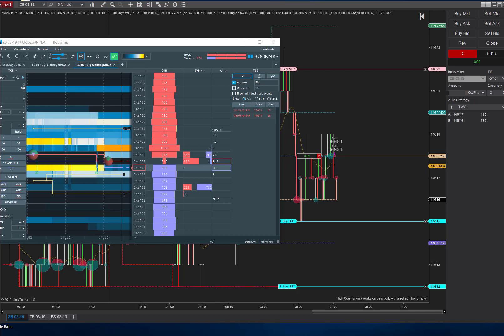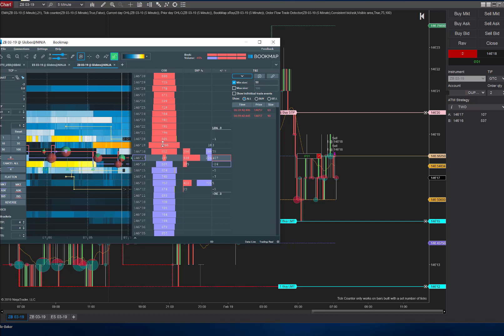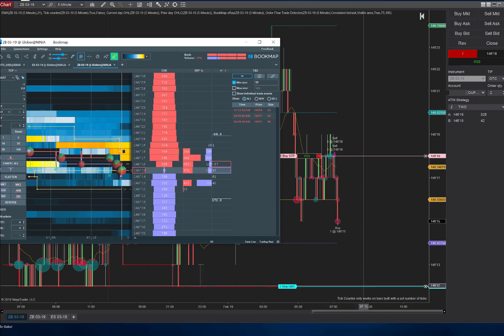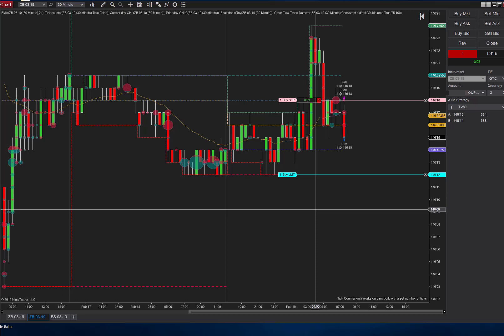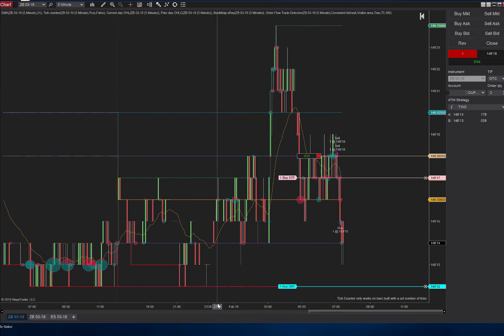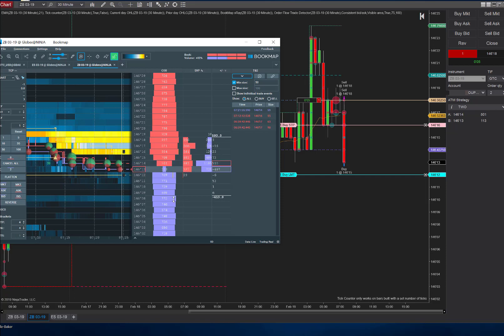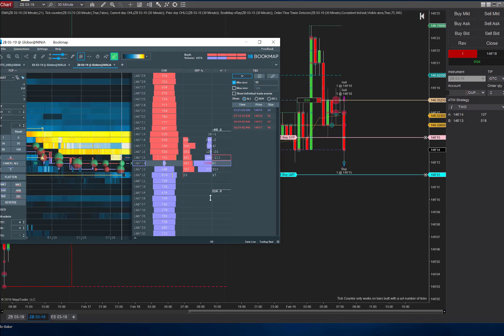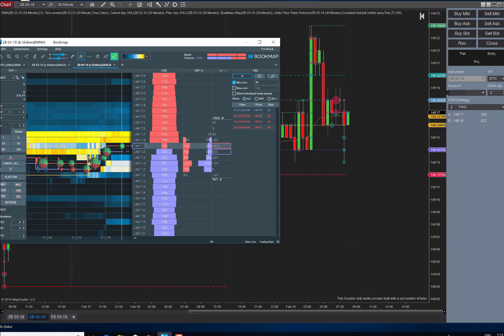Managing Live Day Trade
Managing a live day trade on the ZB futures.

Using Bookmap and Ninjatrader

future results.